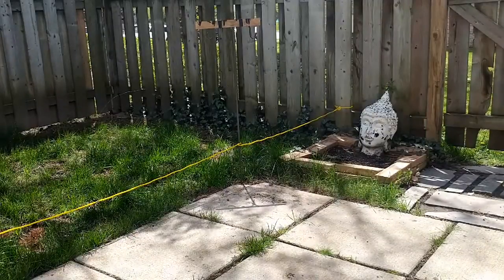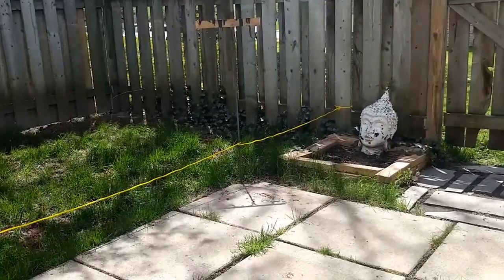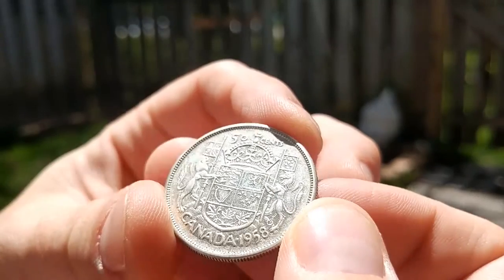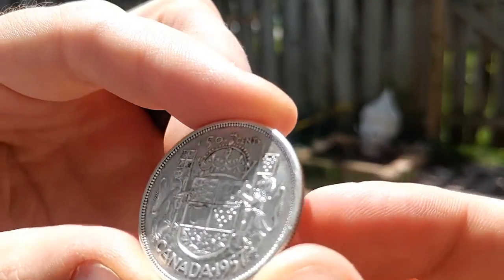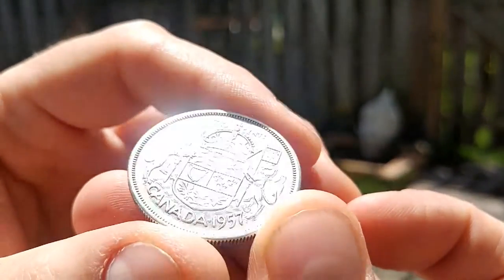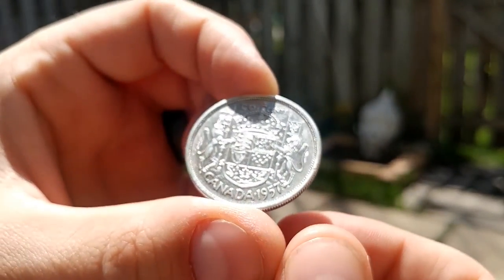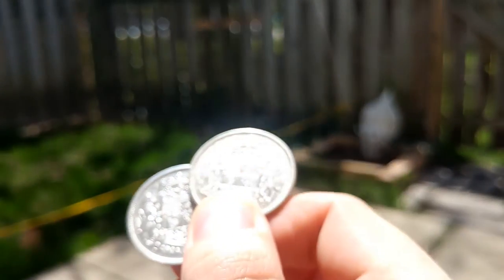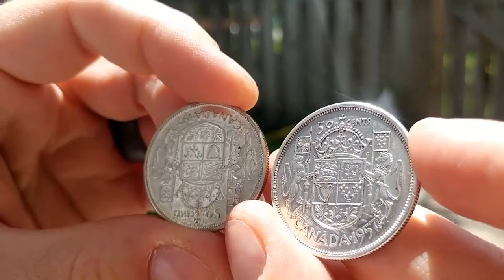Silver Hunt Sunday. A trip to the antique market & picked up a couple of Canadian half dollars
for supporting this video*

Content includes items for sale, community events & updates, shout outs, products for sale and more!

*Special appreciation to The CoinShoppe & Beaver Bullion*

Remember to subscribe and click the notification bell and follow me on twitter @cansilversaver and facebook at Canadian Silver Saver and Silver Saver and instagram as Canadian Silver Saver and also Pinterest.

Welcome to the Canadian Silver Saver channel.

A channel made a Canadian to help understand silver & gold investing in the Great white north!
We will talk about Coins, bars, bullion, sterling silver, jewelry, 90%, constitutional or junk silver and more.

Everybody is welcome from our friends to the south with your beautiful Silver Eagles to our friends in Australia and your stunning Kookaburras.

A great place to get together and discuss your silver and gold.
I will have videos about  but not limited to... What to buy, History reviews, Interviews, How I got started, some basics for beginners and info for the pros. We will also discuss safe purchasing, how to test your silver, where you can get it and more.

Designed for Canadians but perfect for everybody who's interested in silver and gold. I will be uploading at least twice a week.

We start each week with Silver Hunt Sunday.
Here I show you what I purchased throughout the week. Online, garage sales, Antique markets etc. later in the week we will feature a video on some history, unboxings, unpackings, company reviews, interviews, prepping, and more.
We will also discuss safe purchasing, how to test your silver, where you can get it and show of the stack a bit.  ;-)

If you would like to purchase some beautiful silver from Beaver Bullion check out these links:

Great selection and exclusive items by Beaver Bullion. I kindly ask that you please mention that the Canadian Silver Saver sent you in your order notes. Thanks everyone.

Our YouTube interview is linked there also!
To order click on dealers or click the eBay

This is a friendly channel offering information and a community to connect with to discuss your stacking.
Any decisions made about your personal investments, purchases with either gains or losses are solely yours the viewer. I hold no liability for the result of your decisions. In turn I have no legal right to claim on any gains you the viewer may make by benefiting from the video or comment information.

It helps tremendously in getting the videos out there.